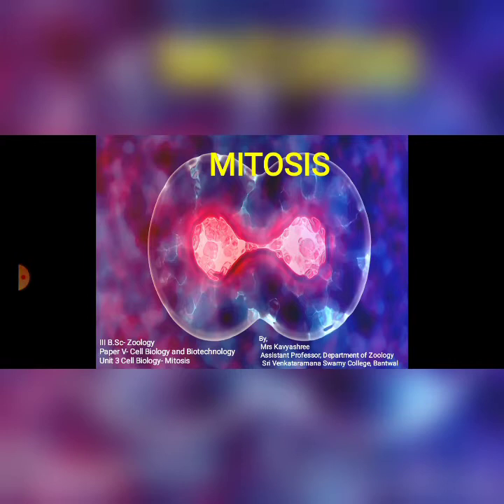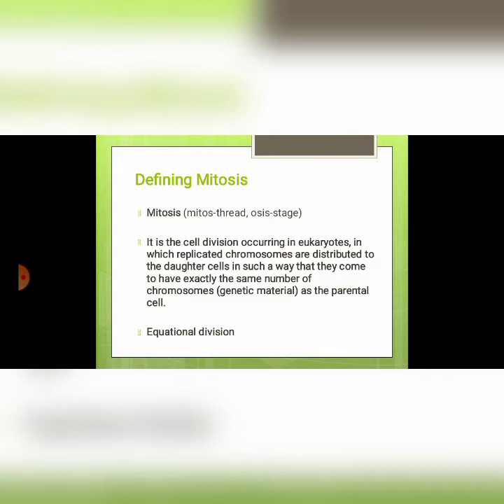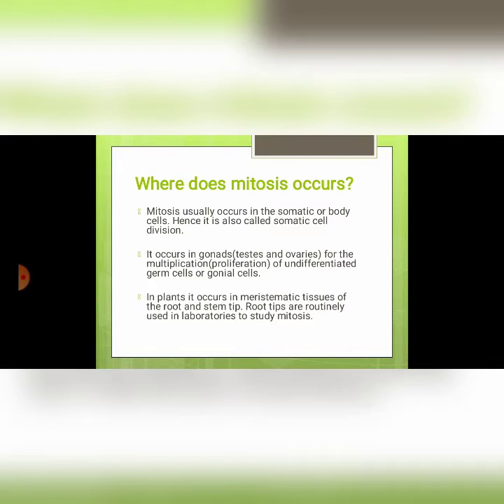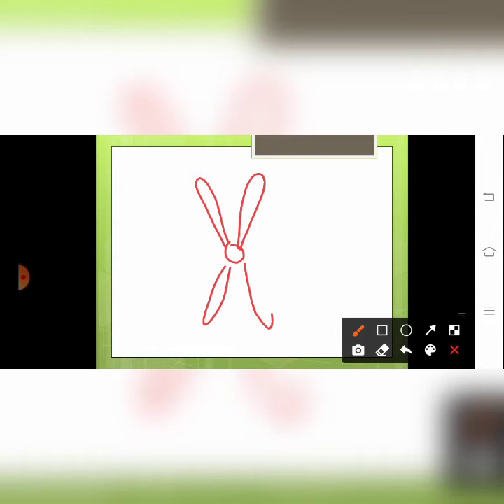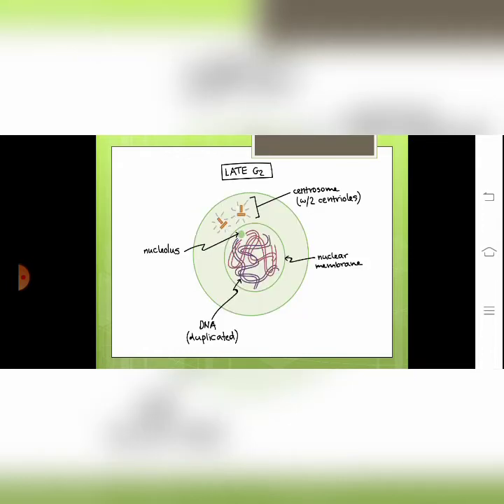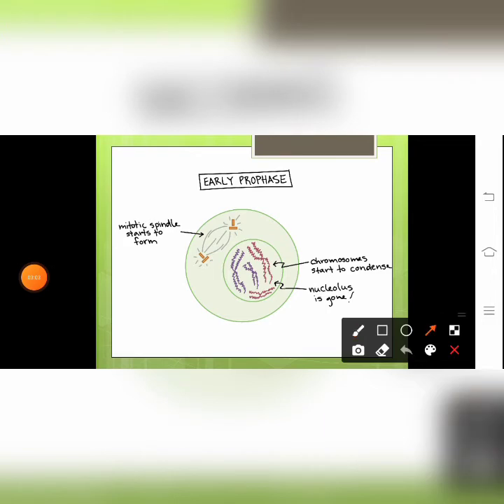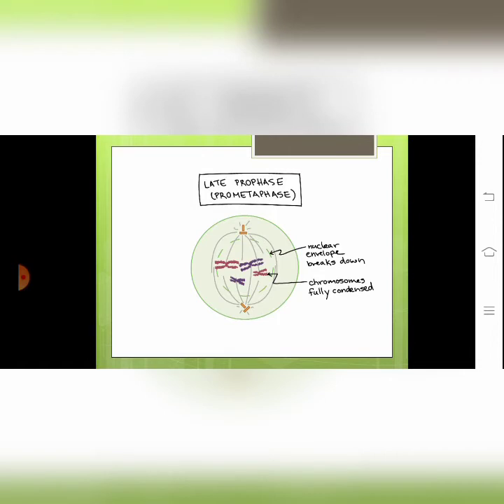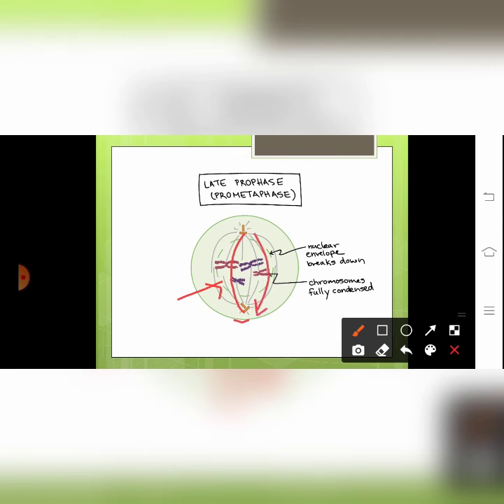III B.Sc Paper V : Cell Biology and Biotechnology Part-2 lecture by Ms. Kavya Shree